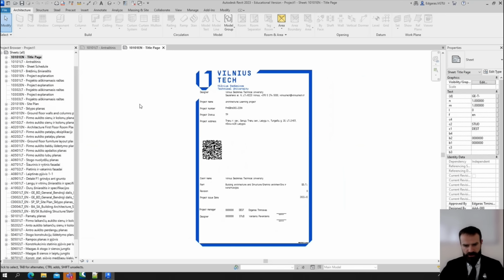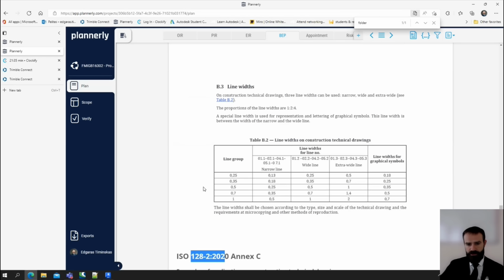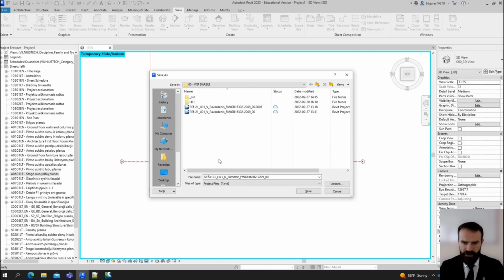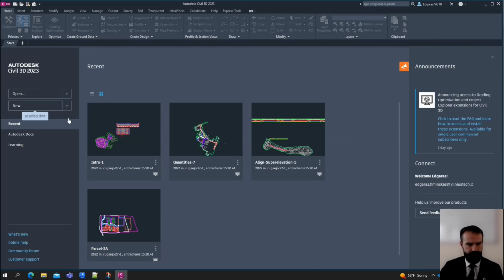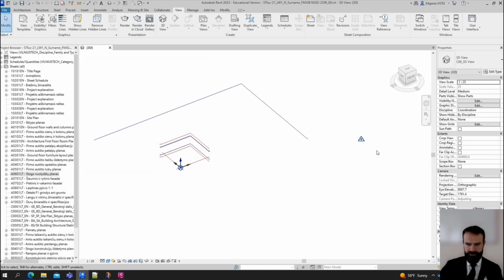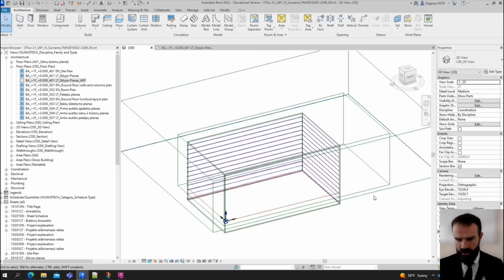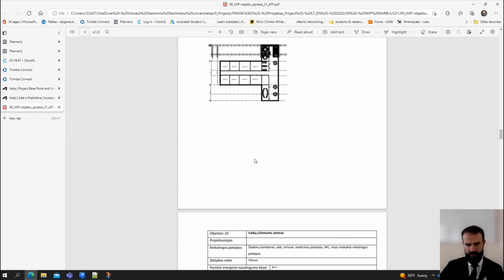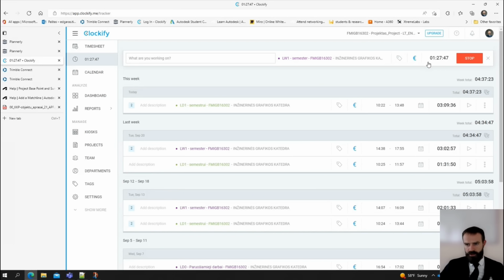06 ENG LW1 W5 P1 Project Creation Secrets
In this masterclass, I dive deep into the secrets of Autodesk Revit and project management to help you streamline your BIM workflow. I start by showing you how to organize your project sheets and establish a solid structure, then transition into an immersive 3D model navigation session. I explain how to effectively use scope boxes and grid lines to refine your design, manage levels and apply discipline codes for precision, and share my best practices for file naming, project saving, and backups. I also walk you through coordinating survey points and setting your base point using Civil 3D. Later, I cover advanced modeling techniques, collaborative workflows, and troubleshooting common challenges. Join me as I break down each step to enhance your project management skills and overall BIM efficiency!

What You'll Learn:
🎯 Project Structure Overview – How to set up sheets and manage your project structure in Revit.
🎯 3D Model Navigation – Techniques for efficiently navigating and controlling the 3D environment.
🎯 Levels, Elevations & Discipline Codes – Best practices for managing levels, elevations, and standardized Revit codes.
🎯 File Naming & Survey Coordination – Strategies for consistent file naming, project saving, and coordinating survey data.
🎯 Collaborative Workflows & Troubleshooting – Methods for integrating cloud workflows and resolving common BIM challenges.

00:00:00 – Introduction & Overview
00:01:09 – Project Structure & Sheet Setup
00:02:50 – Navigating the 3D Model
00:04:07 – Utilizing Scope Boxes & Grid Lines
00:07:00 – Managing Levels, Elevations & Revit Discipline Codes
00:15:00 – Standard Line Types & Documentation Practices
00:22:01 – File Naming, Project Saving & Backup Strategies
00:25:07 – Coordinating Survey Points & Base Point Orientation
00:33:00 – Advanced Modeling Techniques & Revit Tips
00:45:00 – Collaborative Workflows & Cloud Integration
00:57:00 – Troubleshooting Common BIM Challenges
01:08:00 – Final Recap, Q&A & Conclusion